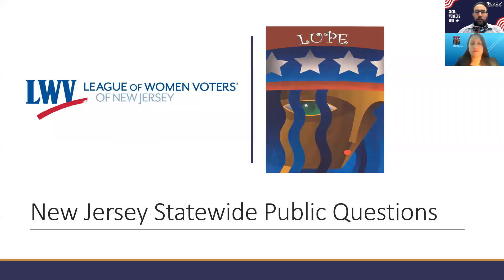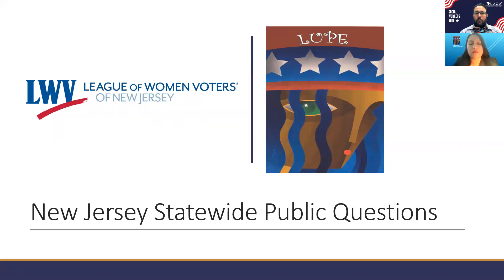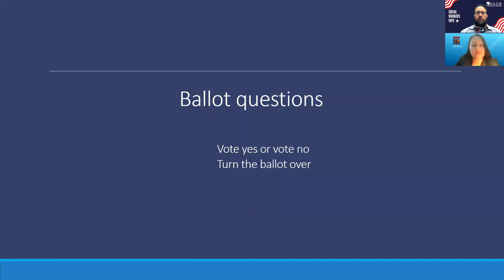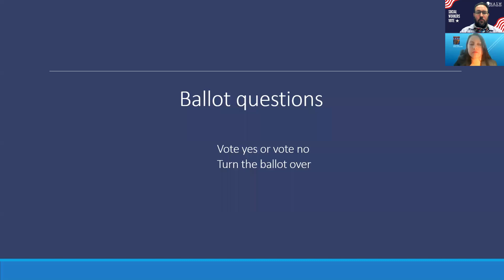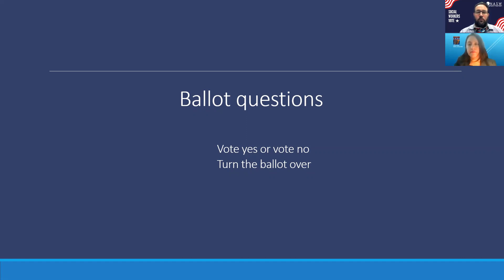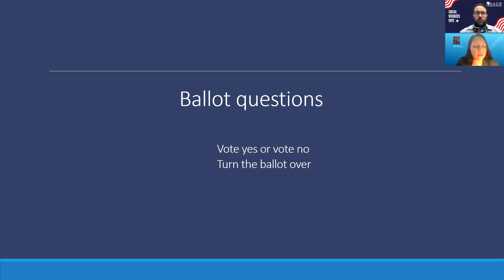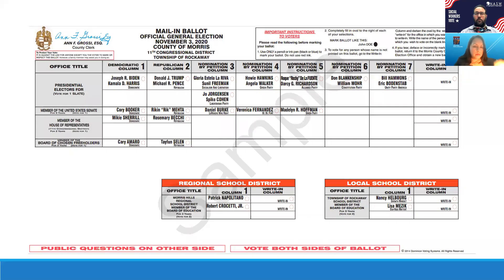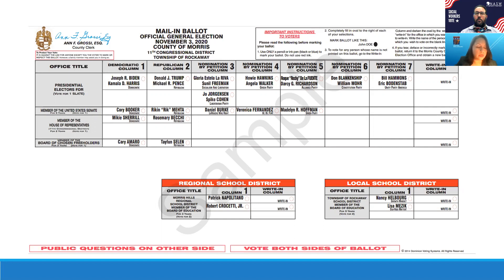NJ's 2020 Ballot Questions Explained (presented in English & Spanish)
This Community Conversation is part of NASW-NJ's Road to November Campaign.

Jesse Burns of the League of Women Voters of New Jersey and Iveth Mosquera of the LUPE Fund, join NASW-NJ for an overview of NJ's three 2020 ballot questions. Learn what these questions are saying in plain language and the implications of both 'yes' and 'no' votes. Presented in English with Spanish translation.

The NASW-NJ Road to November Campaign is a series of election and voter themed webinars, activities, and events designed to engage and empower social workers and the general public to participate in the 2020 General Elections.